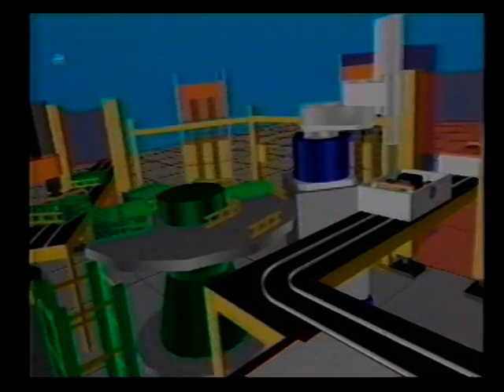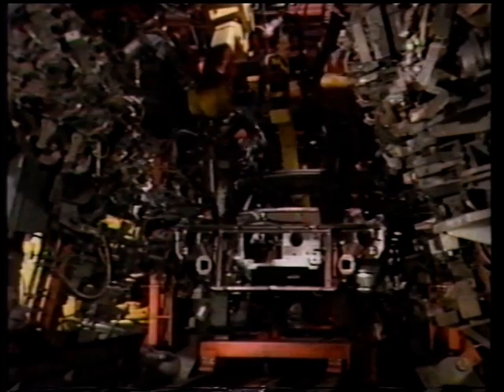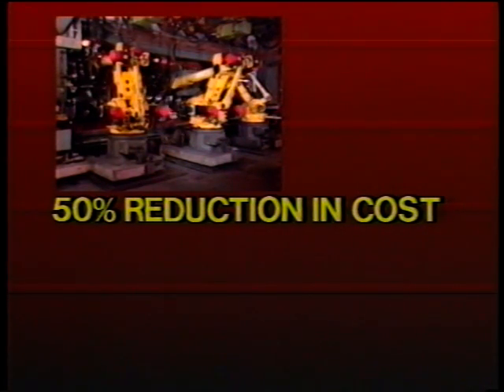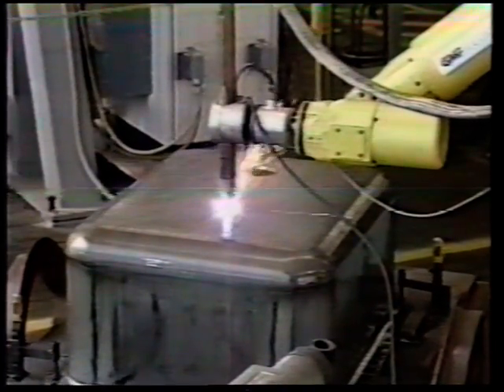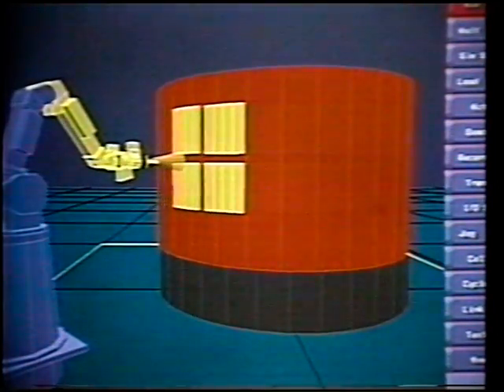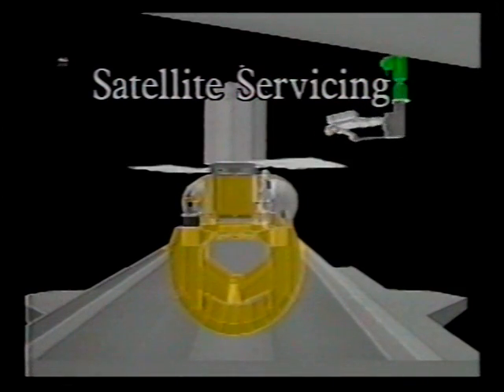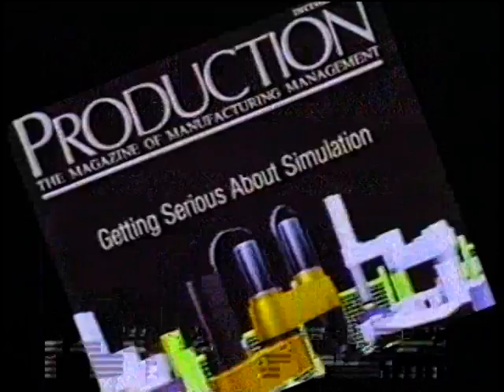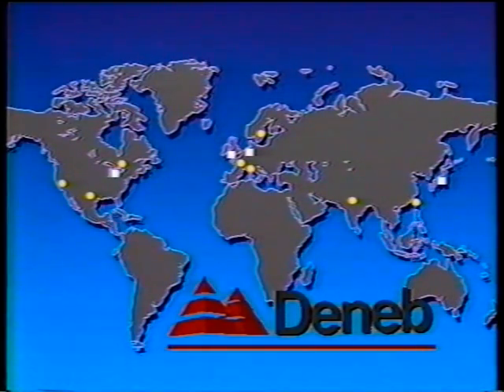Deneb Robotics IGRIP promotional video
Promotional video from then-Deneb (current Delmia) on IGRIP robotics software. The video is subtitled "IGRIP simulation & offline programming"
The year is unknown but it's likely early 1990's since the video features ASEA and GMF equipment from the era.